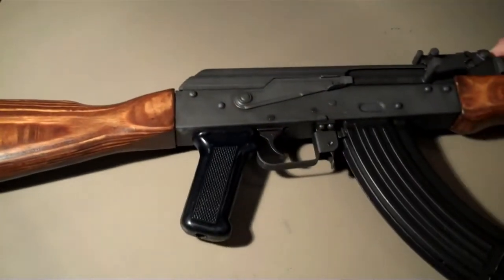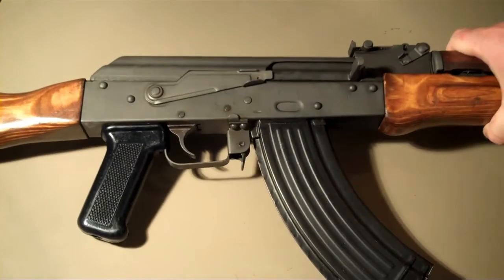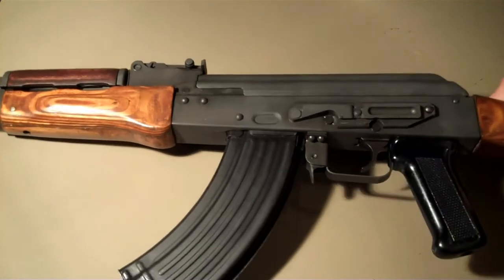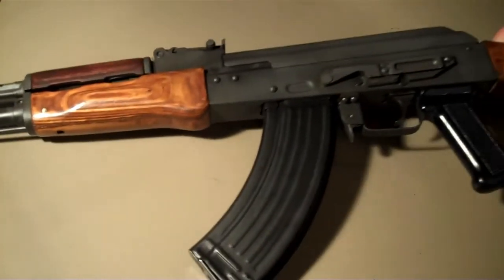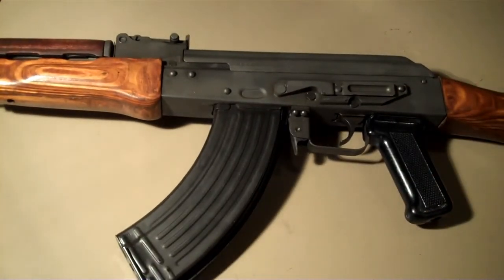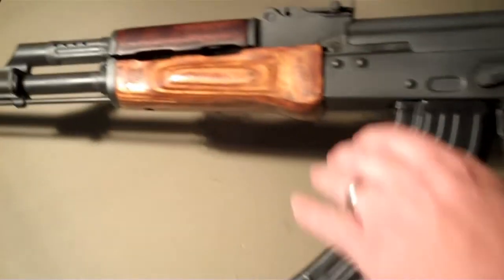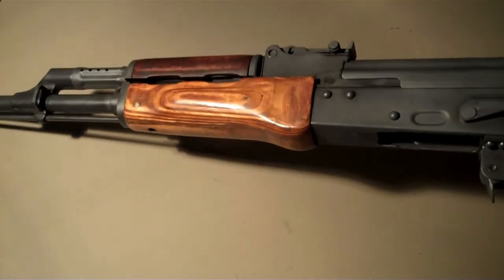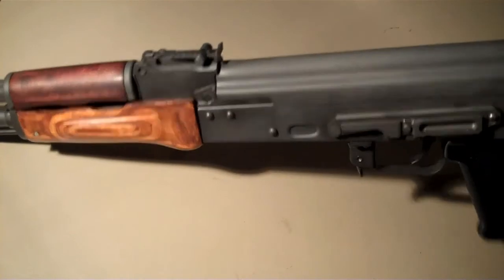New AK-47(To Me)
Picked up an AKM locally. Built using Romanian parts, Armory USA receiver.